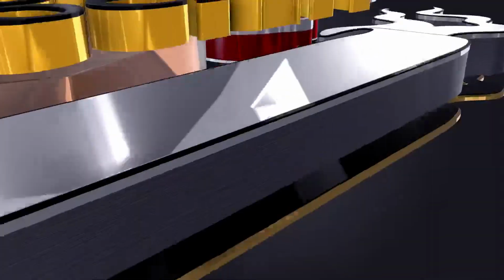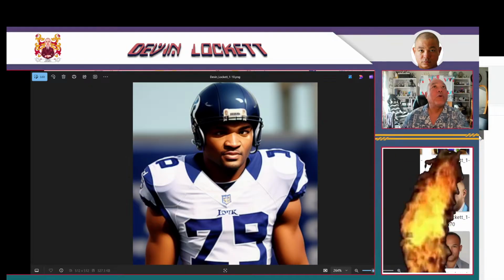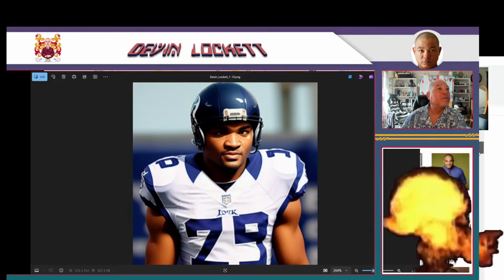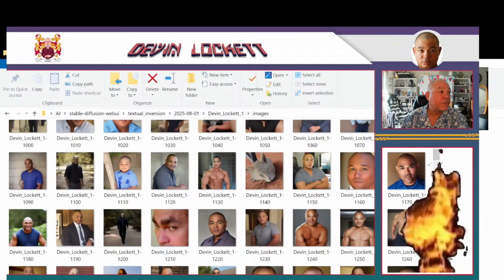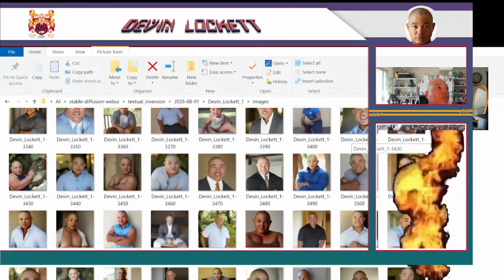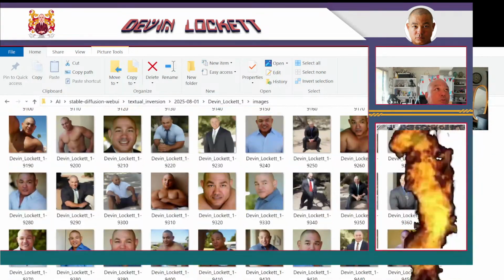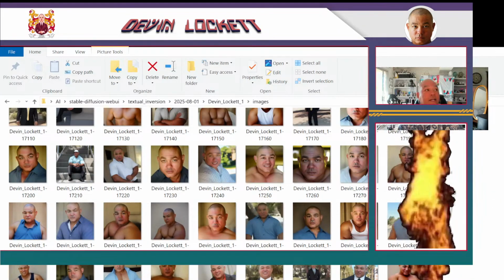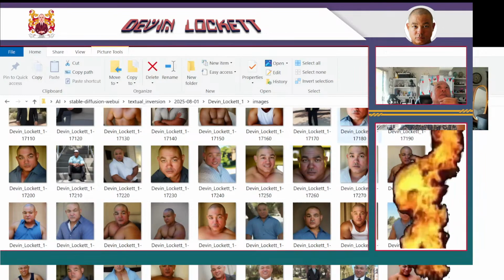AI - Training your face into a Hypernetwork in Stable Diffusion.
Training artificial intelligence to create images with your own face.